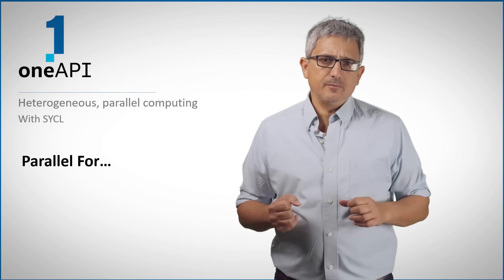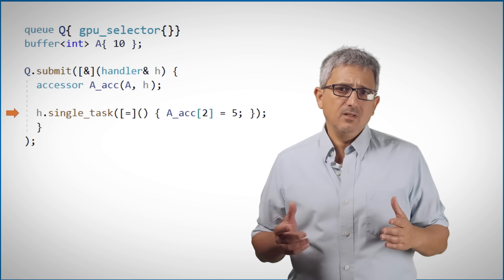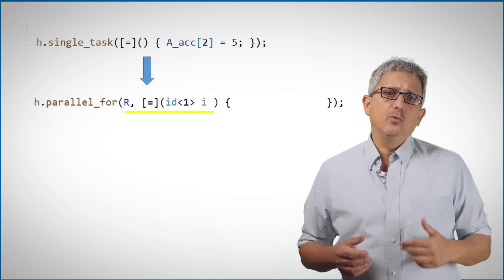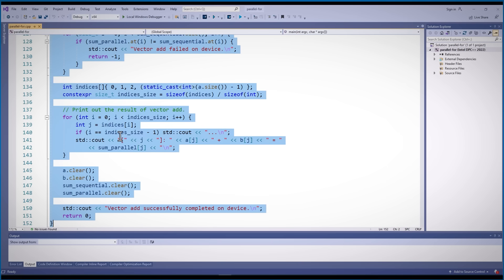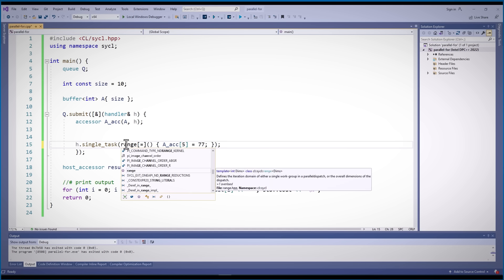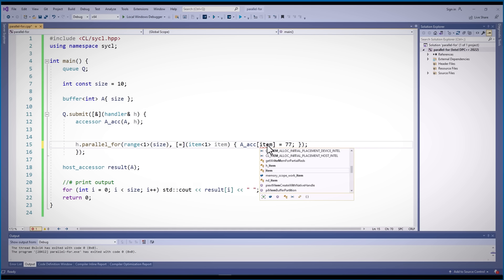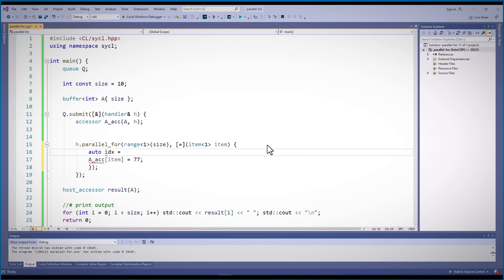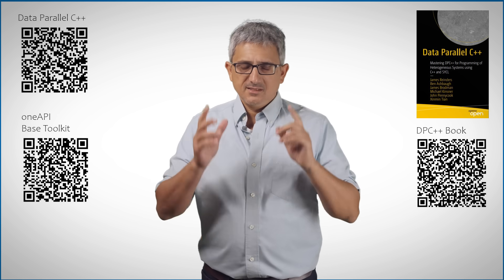SYCL Parallelism Using “parallel_for” | Intel Software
SYCL parallelism using “parallel_for”

For loops SYCL parallelism using “parallel_for”

About Intel Software:
The Intel® Developer Zone encourages and supports software developers developing applications for Intel hardware and software products. The Intel Software YouTube channel is a place to learn tips and tricks, get the latest news, watch product demos from both Intel and our many partners across multiple fields. You'll find videos covering the topics listed below, and to learn more, you can follow the links provided!